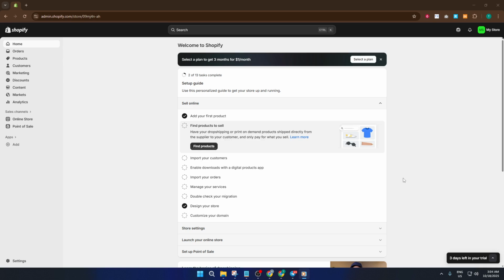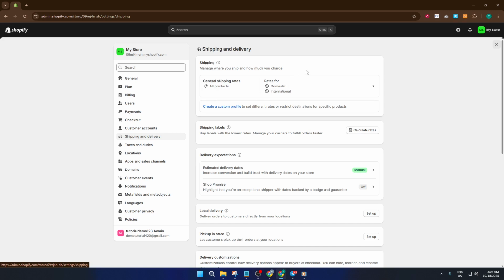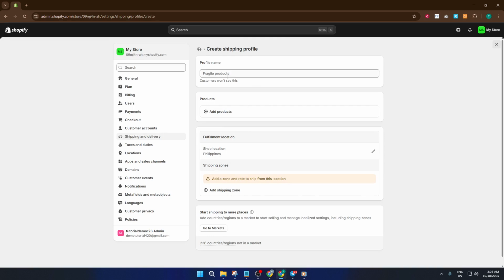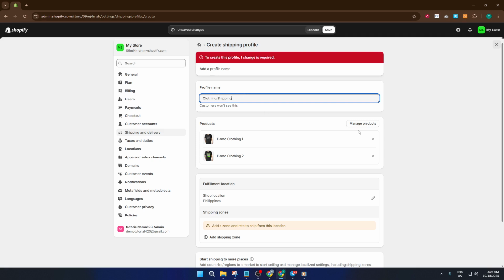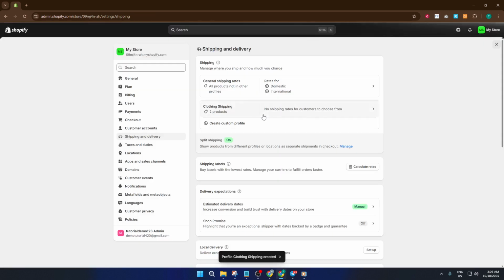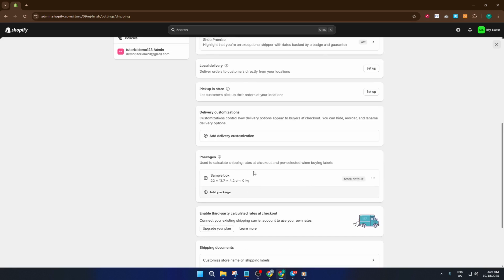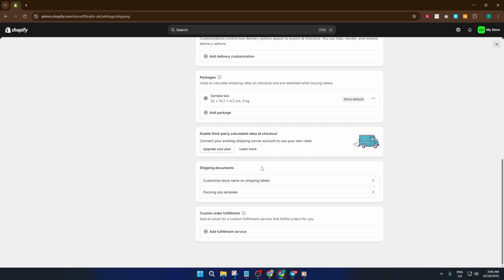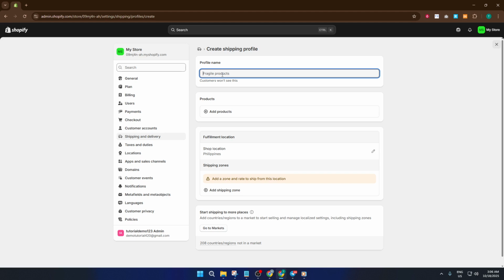How To Ship Your Products On Shopify (Easiest Way) (2026 Guide)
Learn how to ship your products on Shopify with this step-by-step tutorial! In this video, we’ll guide you through setting up your shipping settings, choosing carriers, creating shipping labels, and managing fulfillment to ensure smooth order delivery. Whether you’re using Shopify on desktop or mobile, you’ll discover essential tips for shipping both domestically and internationally.

Timestamps:
00:00 Introduction
01:25 Accessing Shipping Settings
03:10 Configuring Shipping Rates
05:45 Adding Shipping Zones
08:00 Selecting Carriers (USPS, UPS, FedEx)
10:32 Printing Shipping Labels
12:15 Fulfilling Orders on Shopify
14:00 Tracking Shipments & Notifications
16:20 Shipping Tips & Best Practices

Features covered include automatic rate calculation, Shopify Shipping integration, third-party apps, and handling returns. Supported platforms: Shopify Web, Shopify App (iOS/Android), and Shopify POS.